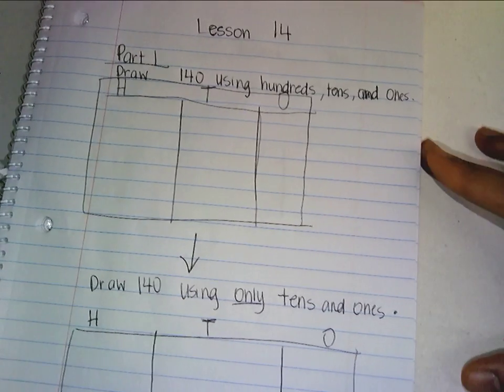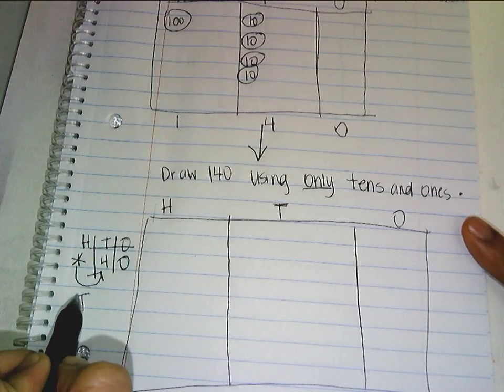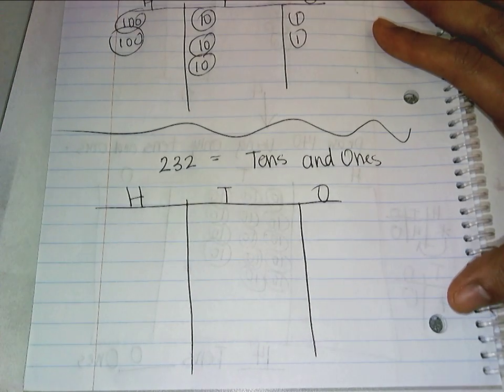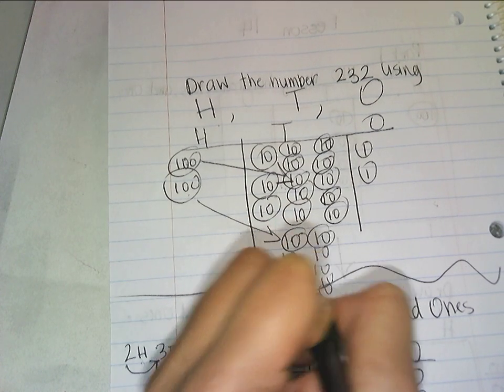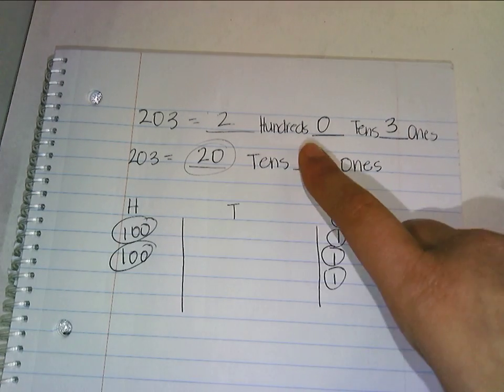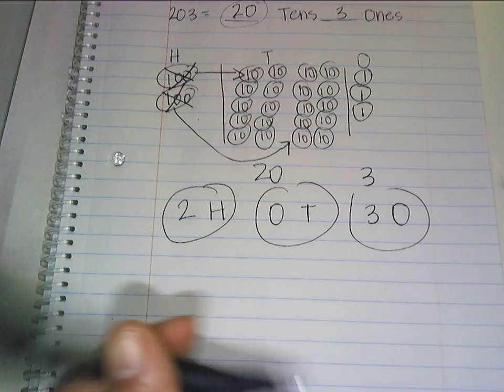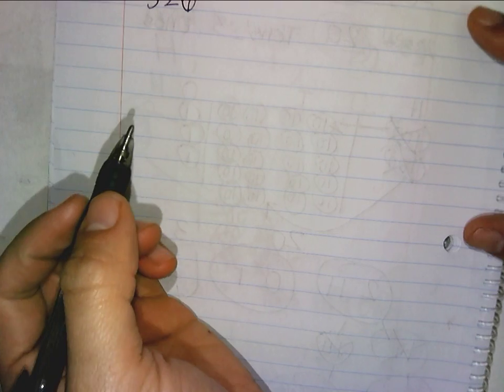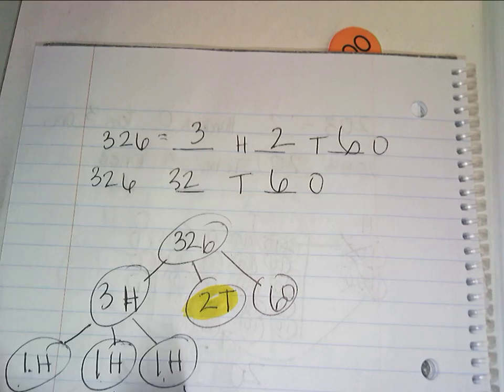Module 3 Lesson 14